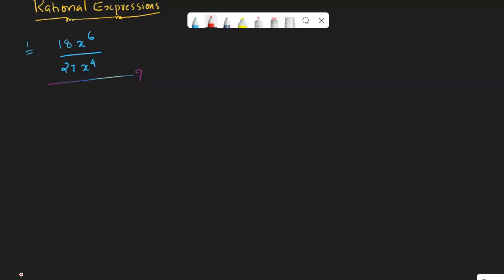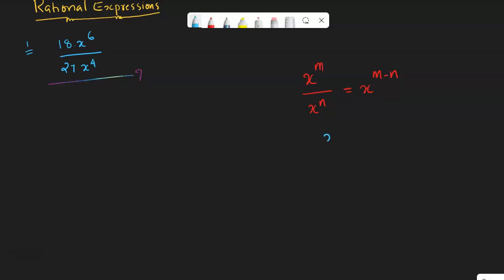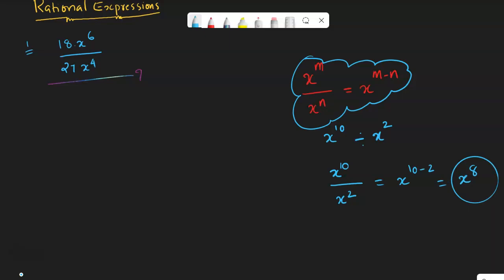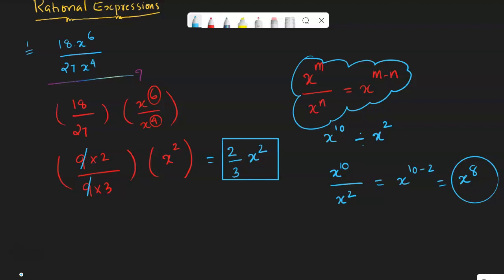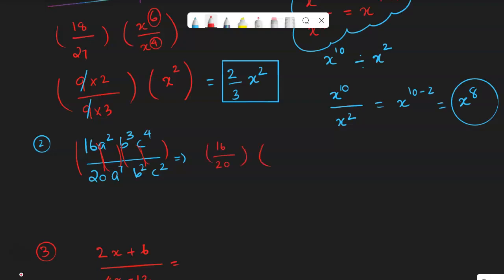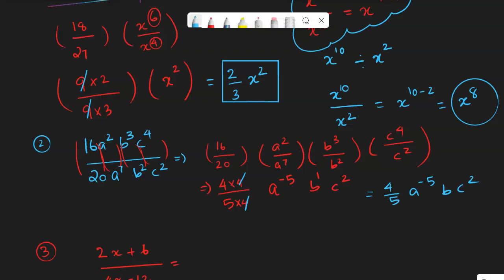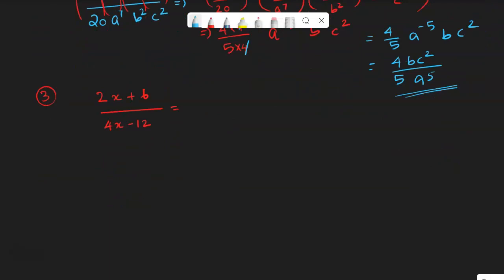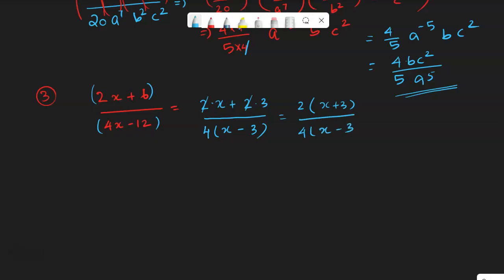Simplifying Rational Expressions Made Easy : Part 1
In this video, we will cover the basics of simplifying rational expressions. We will start by reviewing the definition of rational expressions and discussing why it is important to simplify them. Then, we will walk through several examples of simplifying rational expressions step-by-step, including examples with factoring, canceling out common factors, and finding the least common denominator.

We will also cover some common mistakes to avoid when simplifying rational expressions, such as canceling out terms that should not be canceled and forgetting to factor completely. Throughout the video, we will use clear and concise explanations, as well as visual aids, to help you understand the concepts and techniques involved in simplifying rational expressions.

At the end of the video, we will summarize the key points and provide some additional resources for further practice and study. Whether you are a student learning about rational expressions for the first time or a teacher looking for a refresher, this video will provide you with the knowledge and skills you need to simplify rational expressions with confidence.